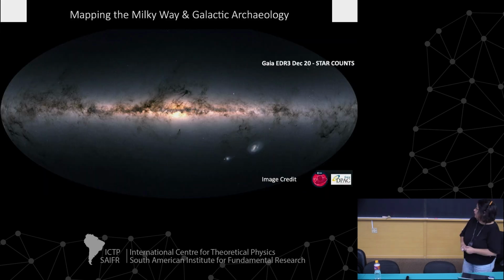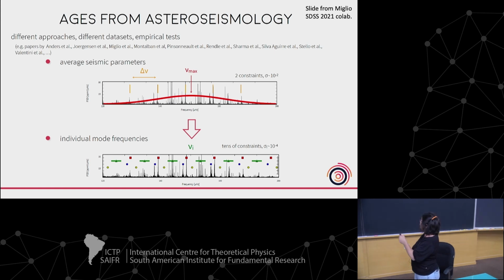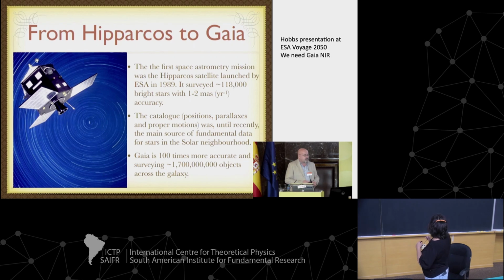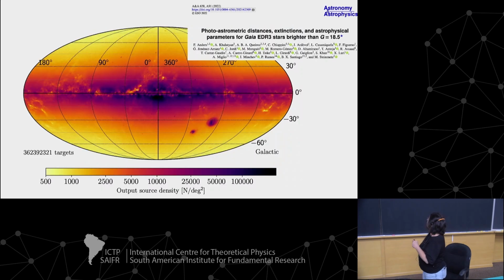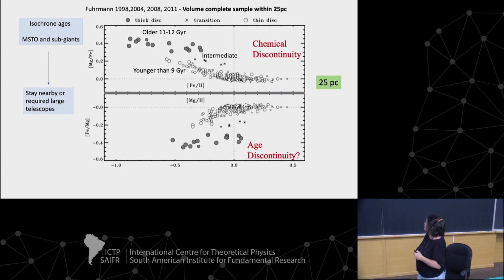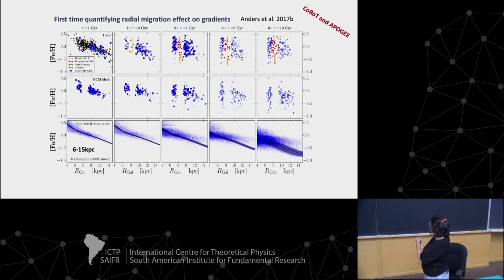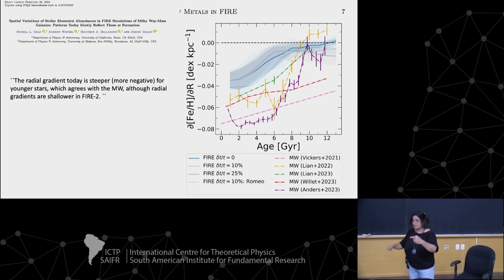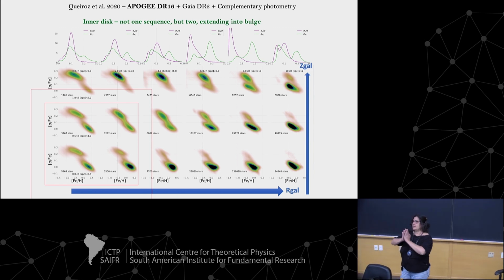Cristina Chiappini: Galactic Archeology in the Gaia era - Class 2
ICTP-SAIFR

Speaker:
Cristina Chiappini (Leibniz Institute for Astrophysics Potsdam, Germany): Galactic Archeology in the Gaia era